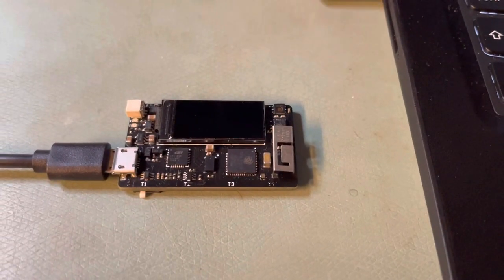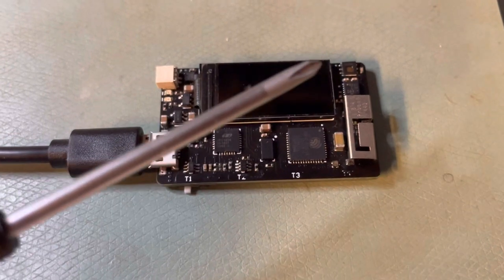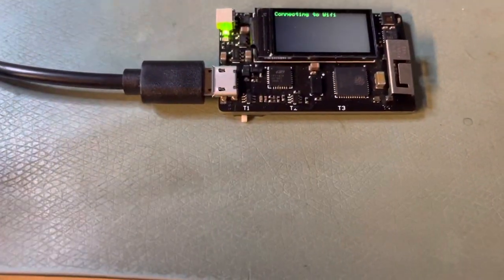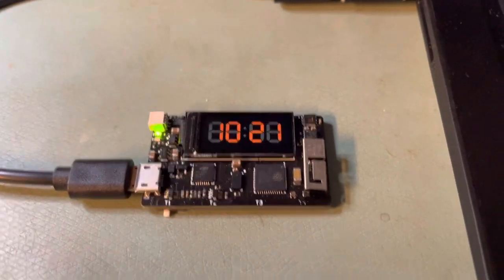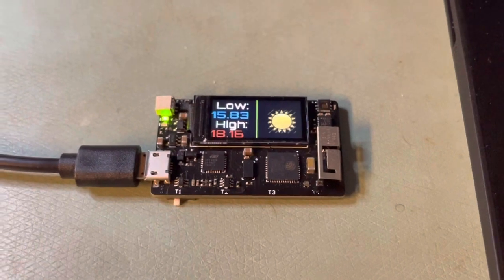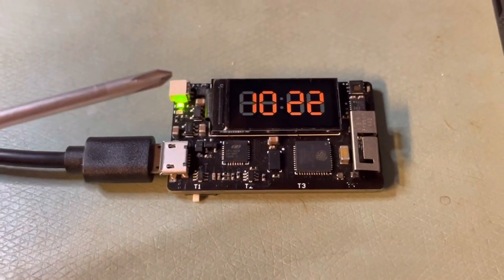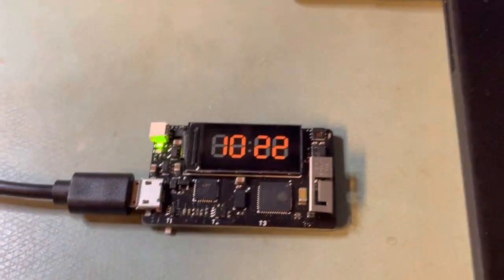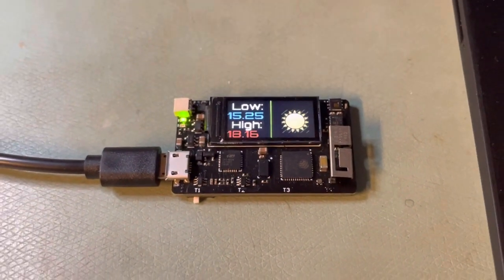ESP32 Clock with OpenWeather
While waiting for the pcb to be manufactured, I’ve started writing software using an ESP32 CoinCell board since it already has a screen and time of flight sensor that I need. The plan is for it to be a bedside clock showing time until you walk by or wave your hand in front of it. The clock fades away showing the local weather conditions for the day as well as the high and low temperatures for the day. School has started and fall is here so my kids ask me every morning what the weather will be like for the day. This little project should help.
this sketch is a heavily modified version of the TTGO Weatherstation